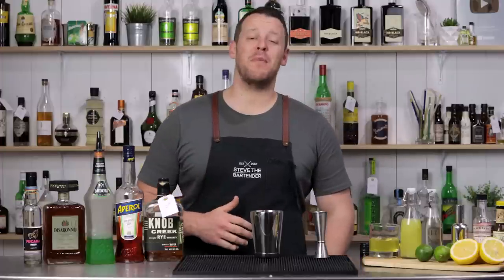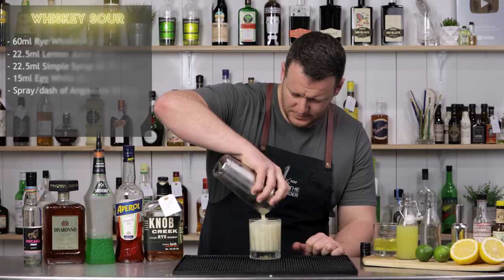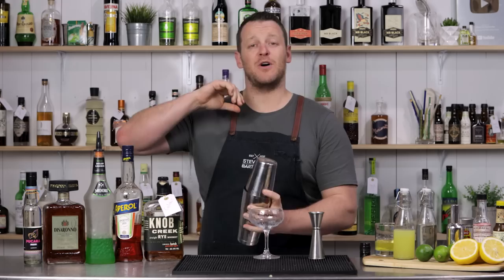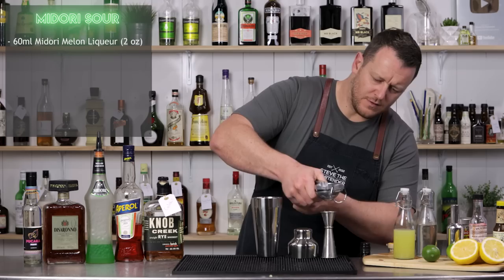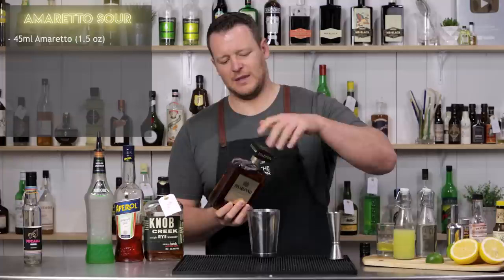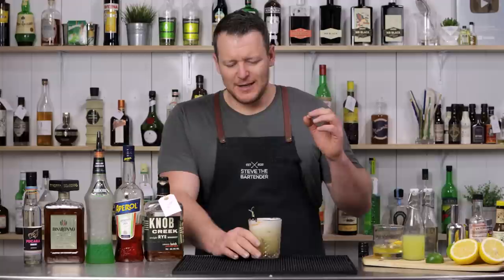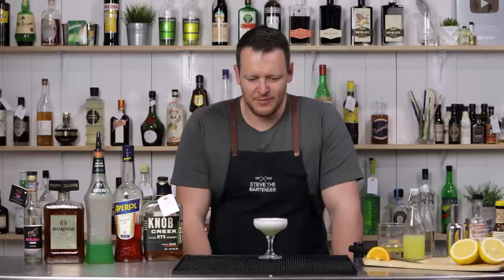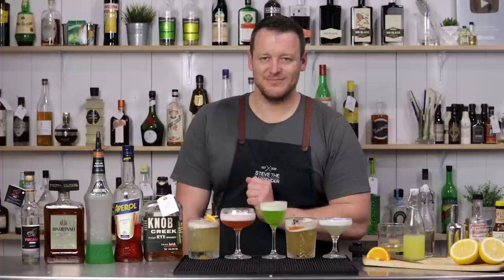5 x Classic Sour Cocktail Recipes (Whiskey, Aperol, Midori, Amaretto & Pisco Sour!)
The sour is a traditional family of mixed drinks described by Jerry Thomas in his book from 1862 - How to Mix Drinks. They contained a base liquor, lemon or lime juice, a sweetener and optionally, egg white. Jerry Thomas' How to Mix Drinks

Further reading...

Full recipes...